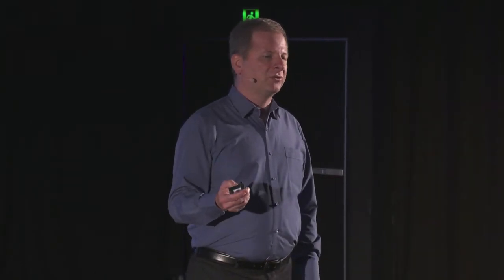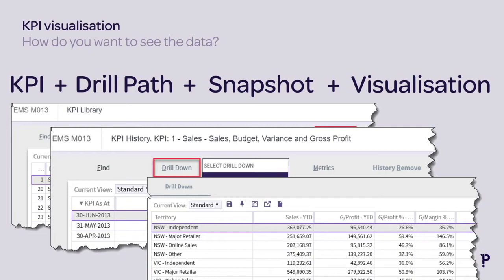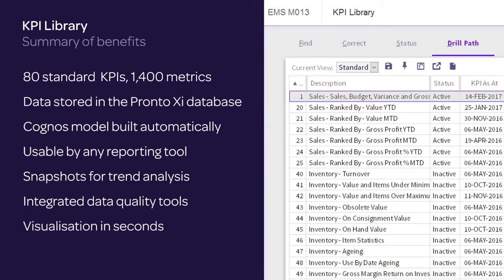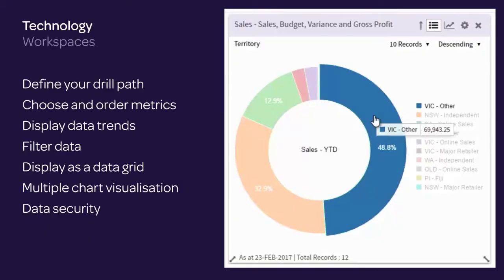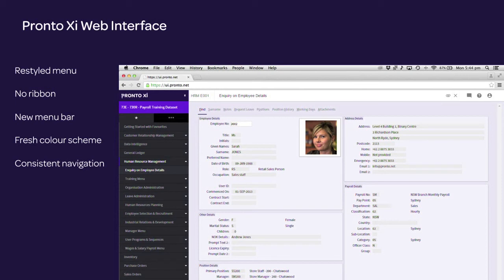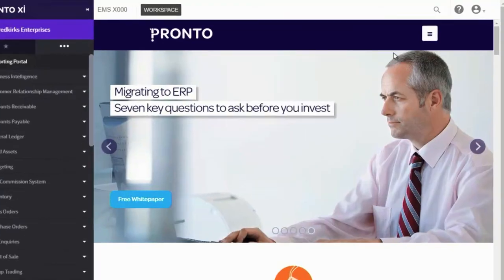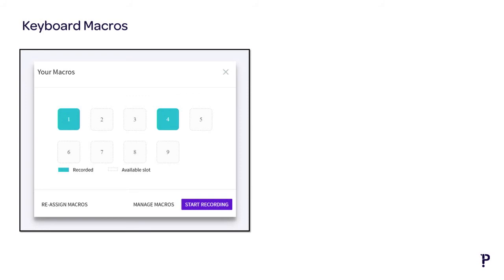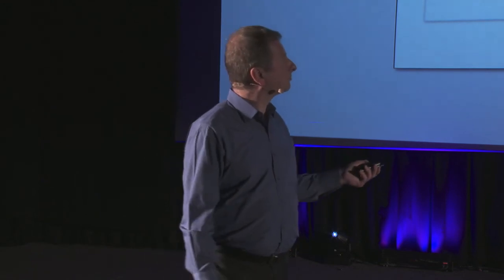Pronto Xi 740: Latest Enhancements in BI and Web UI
Pronto Xi KPI Library makes it easier to turn your data into insights. A library of aggregated data that includes over 80 Key Performance Indicators (KPIs) and 1,400 business metrics has been added to make it easier for you to see how your business is tracking.

Each standard KPI combines multiple metrics. Data is aggregated across most Pronto Xi modules and stored based on predefined drill paths, delivering faster, more efficient analyses. You can view your KPIs in the Pronto Xi workspaces, the new canvas with drag and drop capability.